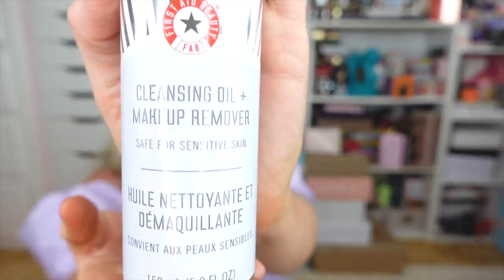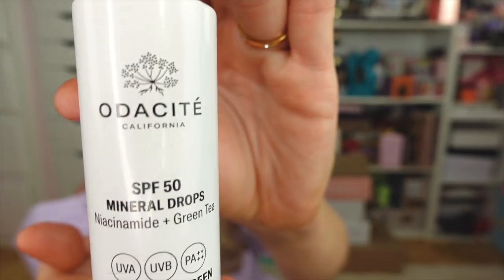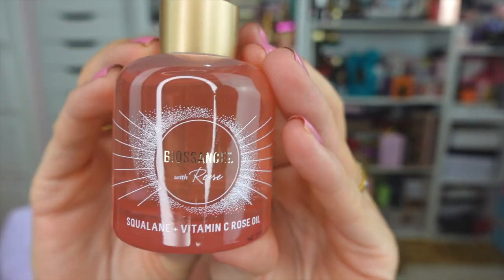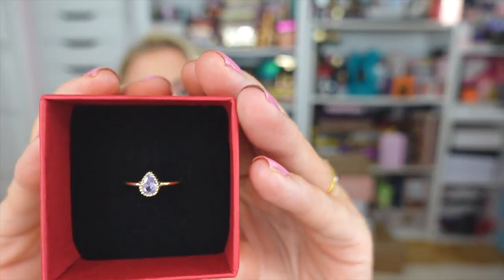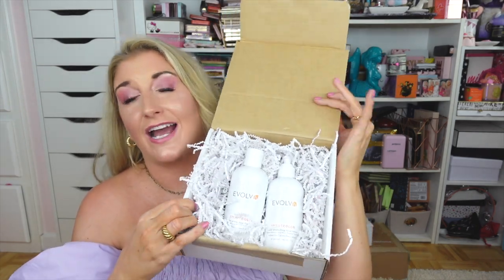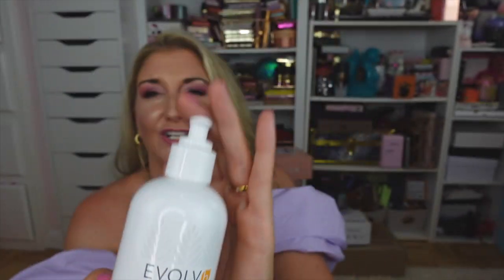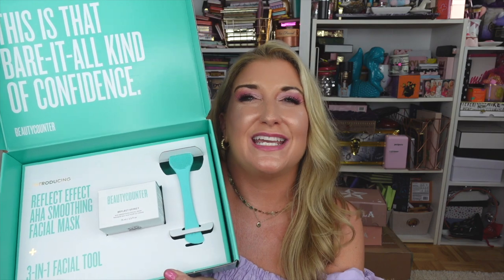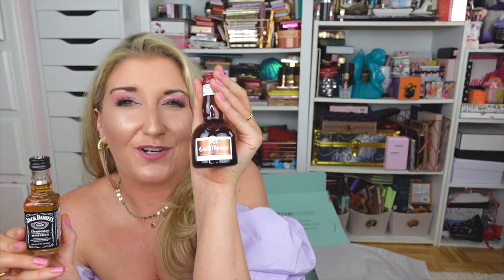What's New In Beauty May 2022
•My Top

•Silveristic Birthstone Ring

•EVOLVh SmartColor Shampoo
•EVOLVh SmartColor Conditioner

•Beautycounter Mask
•Besutycounter Facial Tool

•Colourpop Smoke N' Roses Palette
•Colourpop Heart Blush
•Colourpop Matte Concealer
•Colourpop Brow Pencil

•Colourpop Lip Set
•Colourpop Glitter Gel Kit
•Colourpop Blush
•Sol Body Glow Oil

About Me: I am an over-40, Texas-based Beauty and Lifestyle Influencer and an avid reader. I was an original 2019 Sephora Squad Member and I am passionate about bringing a voice to real women in the beauty and fashion industry - Let's normalize talking about mental health, wearing a size larger than zero and being older than 25.💗

Intro Music
Title: Freebird
Source: HookSounds